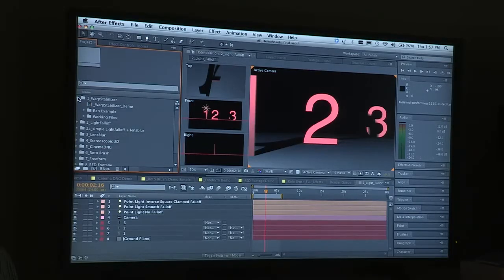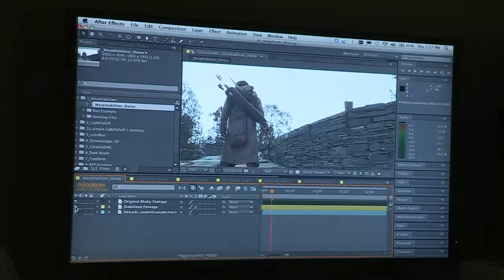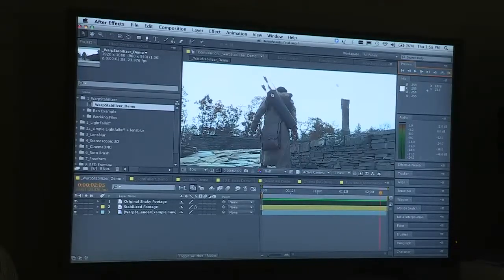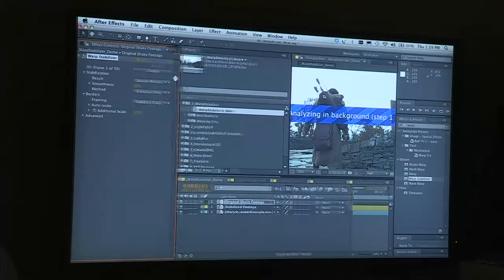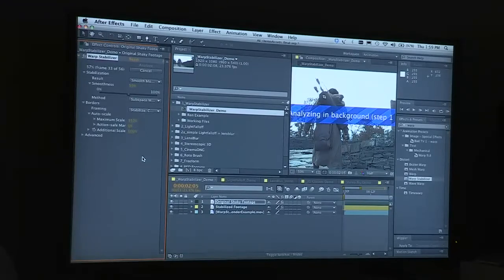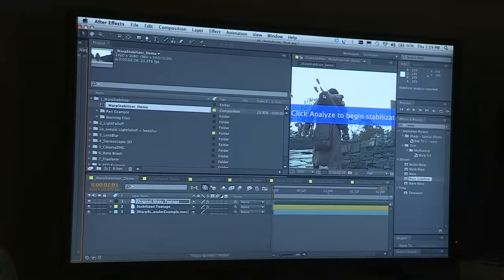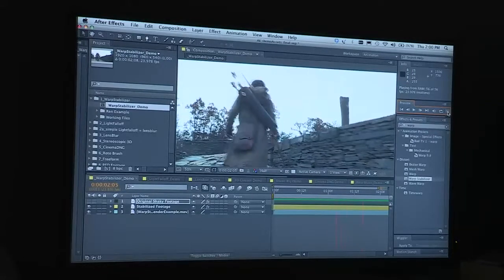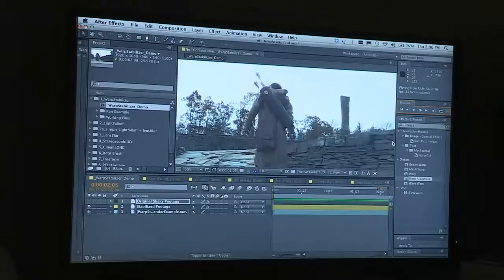After Effects CS5.5: Warp Stabiliser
The new After Effects includes a feature perfect for small production businesses using DSLR cameras for video.